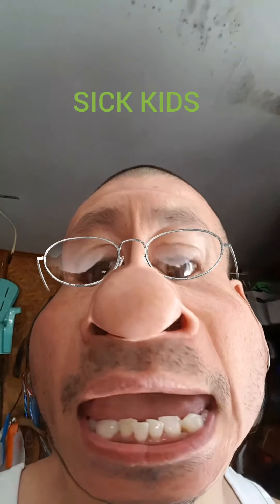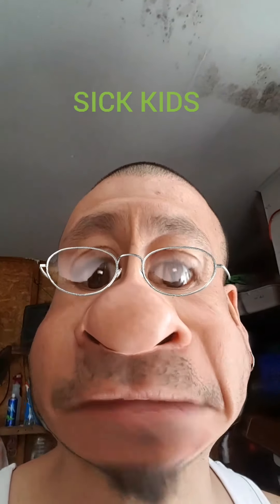The Tire Exchange 2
Part 2. In the shop